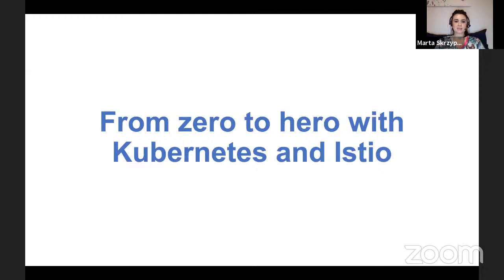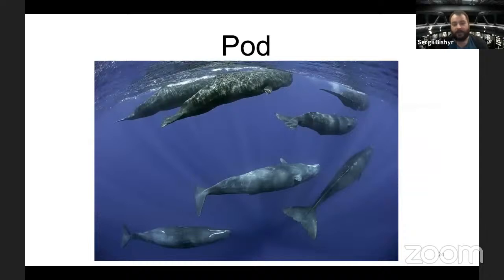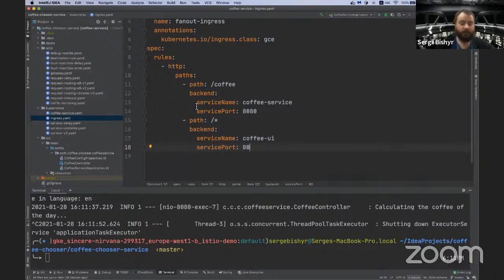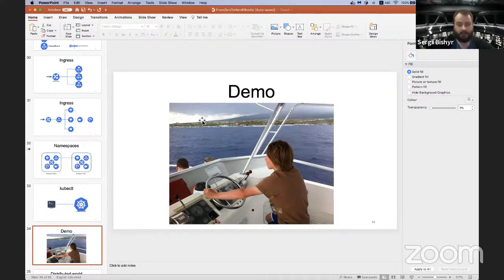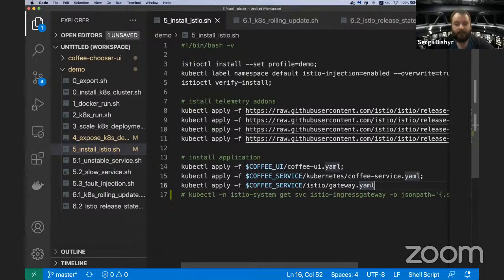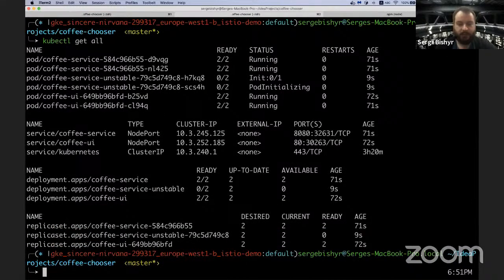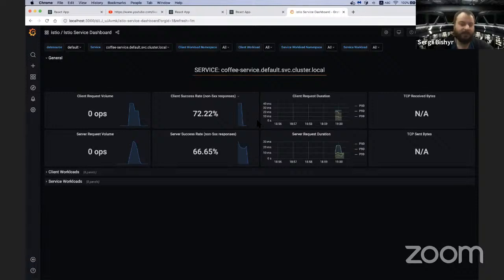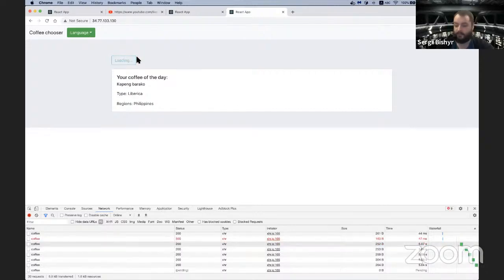IT talk "Istio & K8s: new set of features"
“Istio & K8s: new set of features for connecting, securing, controlling and observing your application”

Cloud native applications are the present and future of software engineering. Kubernetes is one of the best options for deploying, scaling and running your own cloud application. Istio adds a new set of features to connect, protect, control, and monitor your application.

We will cover the following topics:
1. Containerizing a simple Java REST service.
2. Deployment in K8s.
3. Istio installation and overview of the basic Istio functions.
4. Release of new version of existing Java REST service.

The language of the presentation is English.

Speaker
Serhiy Bishir, Software Engineer, Hazelcast

8+ years in IT. Sergey works with Java technologies and also has experience working with distributed systems: writing microservices from scratch as well as migrating a monolith to a microservice architecture. Currently, he is a Team Lead of a cross-functional team that is developing a microservice application.